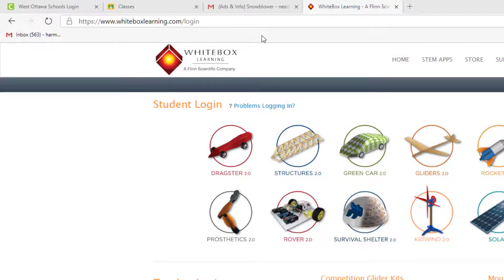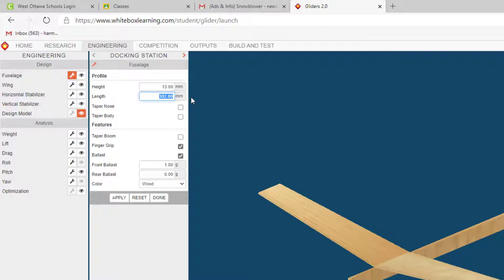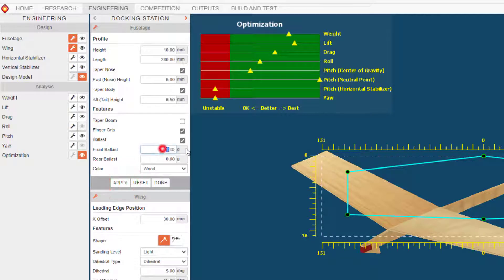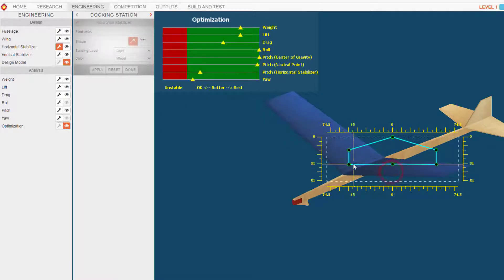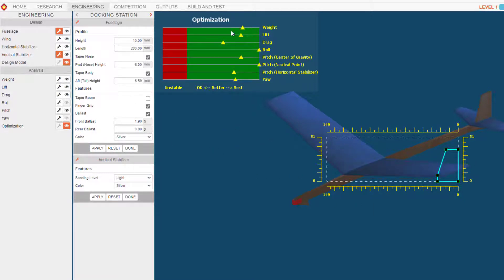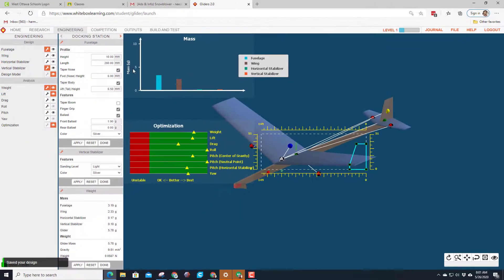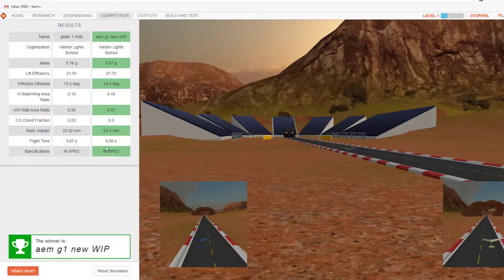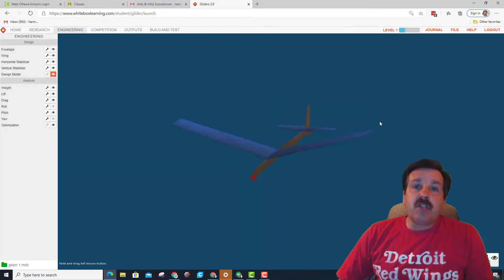Simple Whitebox Learning Steps | Gliders 2.0 | fly 2 seconds or more!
Whitebox learning Gliders 2.0 is an amazing site that allows students to master principles of flight. The simulator is fun, but can be daunting. This tutorial is designed for you to achieve success fast. Then use what you learn to reach for the skies!

white box learning is a program that has a fee